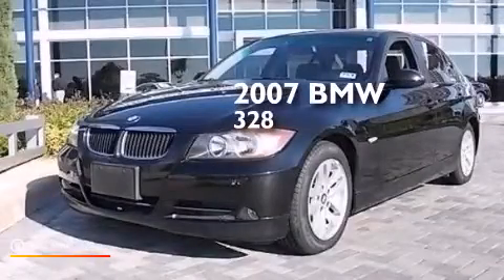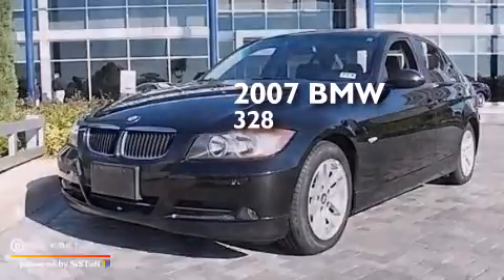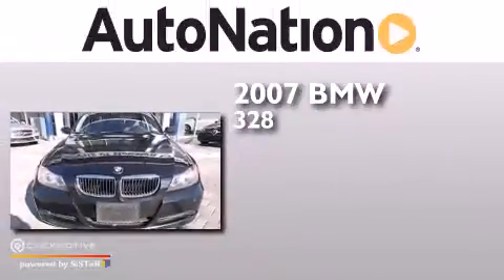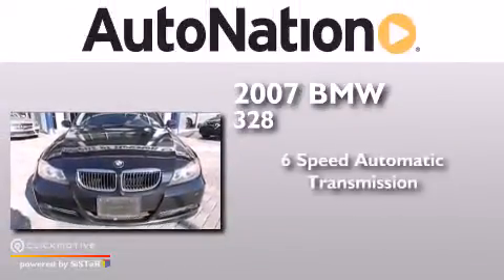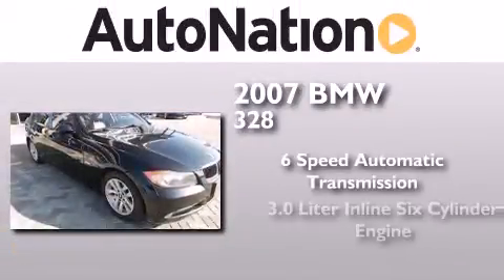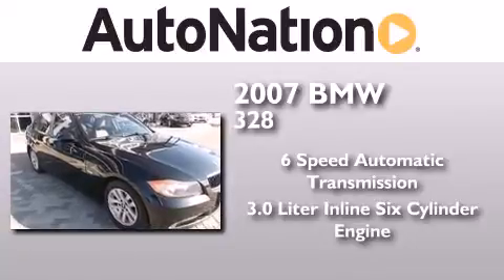Used 2007 BMW 328i Houston TX 77027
We have been honored to serve the Houston TX area , we promise that your experience at our dealership will exceed your expectations ! Year : 2007 Make : BMW Model : 328i Engine : Gas I6 3.0L/183 Trans . : Automatic Exterior : Jet Black Miles : 86,900 Interior : TAN Mercedes-Benz of Houston Greenway 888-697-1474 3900 Southwest Freeway Houston , TX 77027